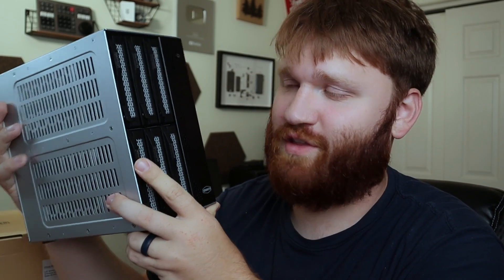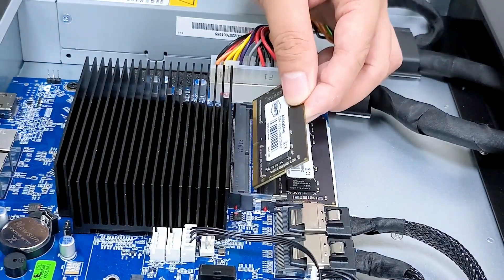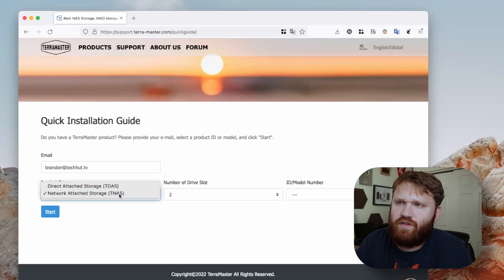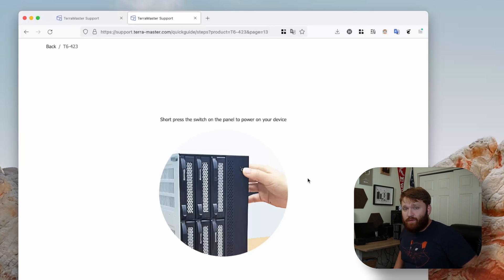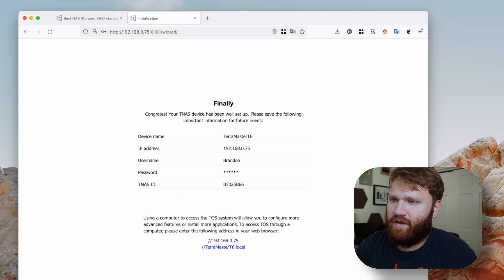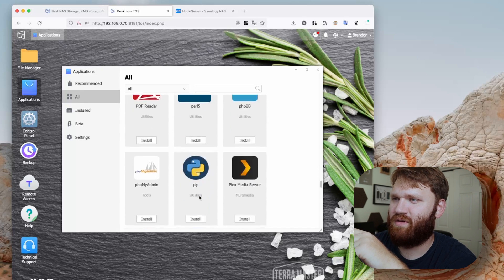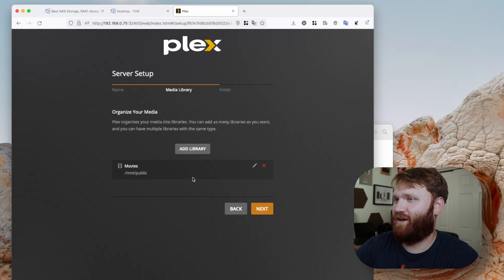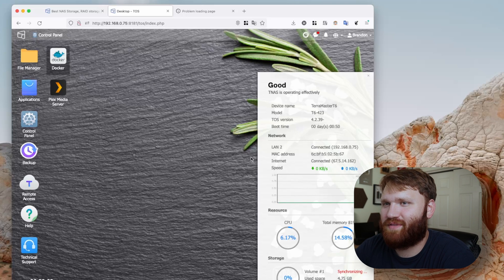Terramaster T6-423 is some GREAT HARDWARE... knockoff software.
$100 - 60 day credit on new Linode accounts for TechHut viewers.

TerraMaster sent over a unit for review! This is the T6-423 and from a hardware perspective this thing is SOILD. But... there are some major red flags when we turn the unit on. Maybe I needs a TrueNAS install?